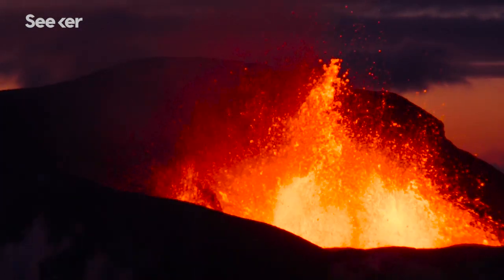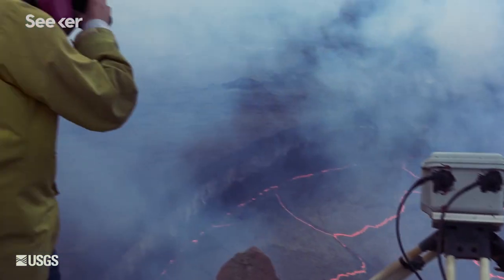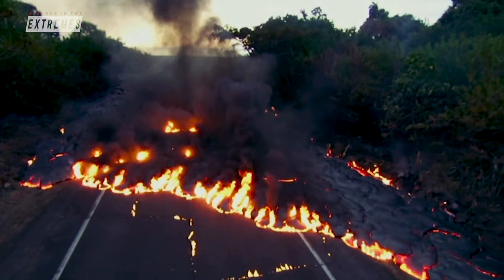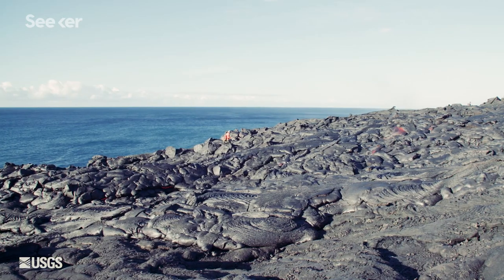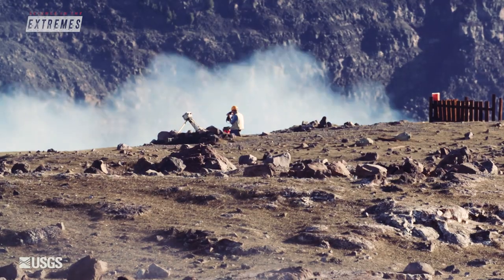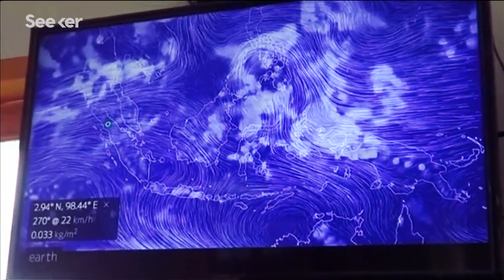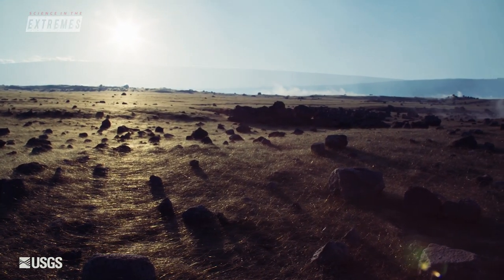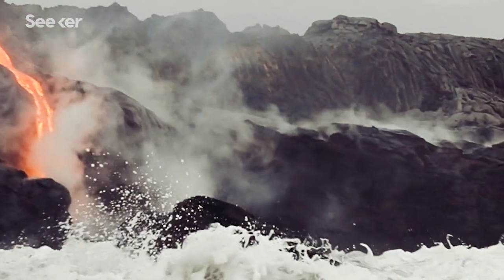These Scientists Chase Volcanic Eruptions Because We’re So Bad at Predicting Them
Jess Phoenix has traveled all over the world to study volcanic eruptions and help make crucial predictions. What is it like stand at the rim of an active volcano and peer into the heart of our planet?

Experience intense, unique, and sometimes dangerous moments with scientists working in the field, as they explain first-hand the kinds of risks they take to find answers. There's so much more to being a scientist than being stuck in a lab. Watch every Friday for new episodes of Science in the Extremes.

500 Years of Volcano Deaths Could Help Save the 800M People at Risk Today
"Sarah Brown, a professor of earth sciences at Bristol, and her team analyzed 500 years of data on volcanic fatalities. From 1500 to 2017, they found, more than 278,000 people have died from volcano-related hazards, amounting to 540 deaths per year on average. The researchers collected information on the distance each person was from the volcano when they died, using scientific reports, media coverage, and volcano activity bulletins."

"The vents are home to a curious range of species collectively dubbed 'extremophiles,' which are organisms that can thrive in extreme environments, where most life wouldn't have a chance. They survive thanks to the unique chemical processes called chemosynthesis, wherein bacteria absorb toxic chemicals streaming from the vents and turn it into a food source. This symbiotic process proved that life could exist in extreme conditions without sunlight or oxygen."

"In all fairness to [Sam] Smoothy - and the French pro snowboarding brothers Victor and Xavier de le Rue who joined him in the South Pacific - what true daredevil could say no to surfing down an active volcano? The three athletes gathered on Tanna Island, Vanuatu, within view of erupting Mount Yasur. Not just a little active, either. It was 'ground shaking, rains ash on your face' active."

Written By: Paige Keipper